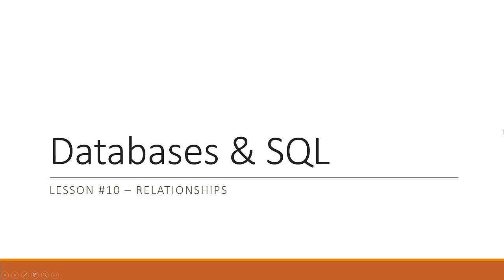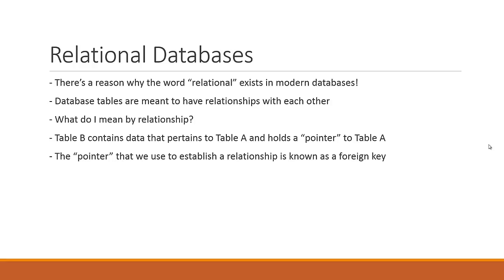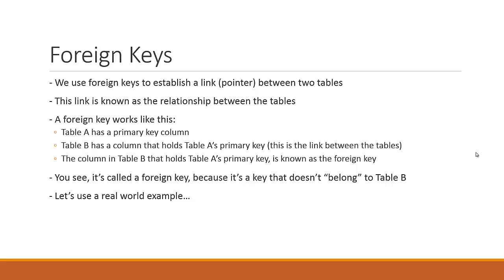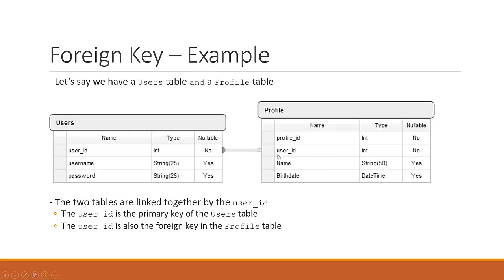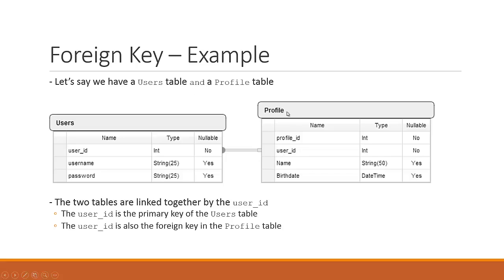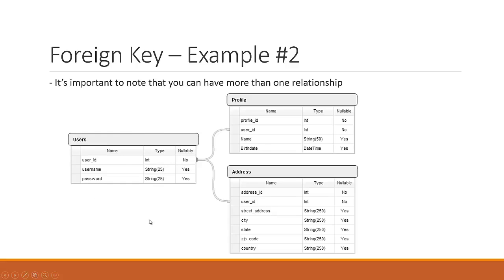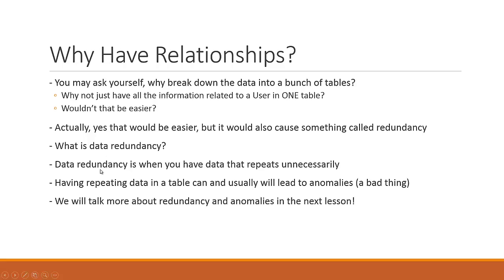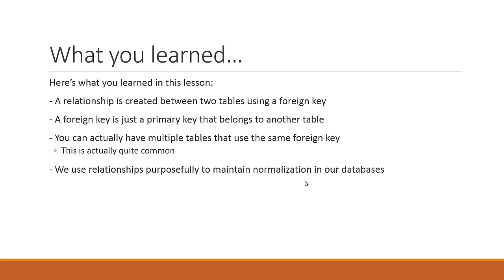Beginner SQL - 11 - Relationships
In this video you will learn about Relationships in Databases